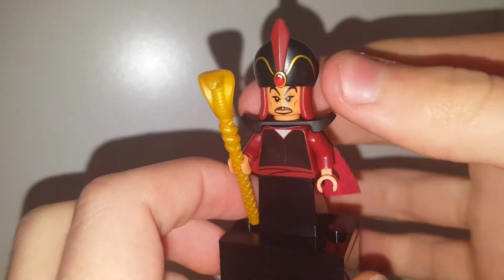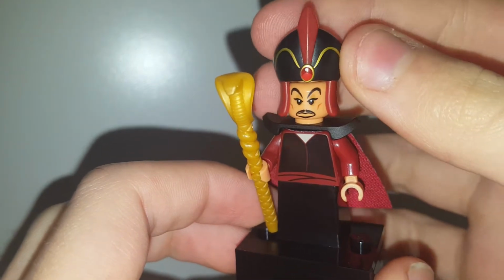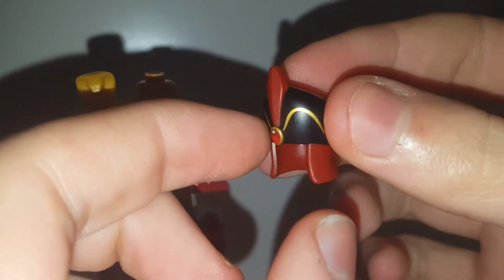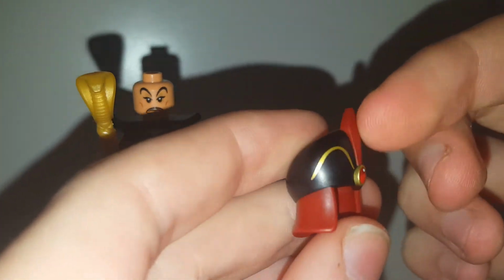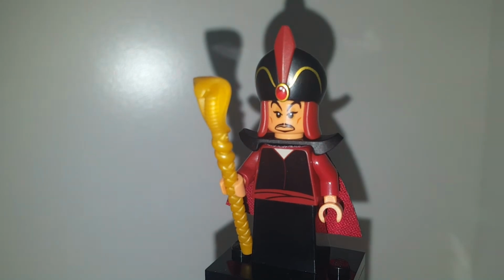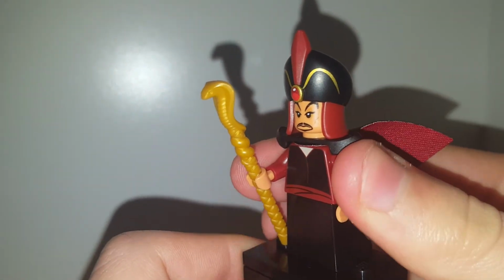LEGO Disney Minfigure Jaffar